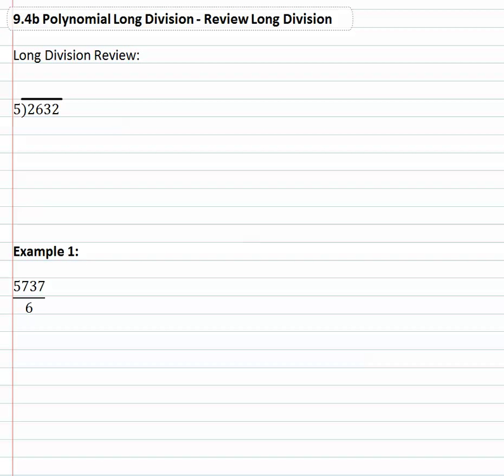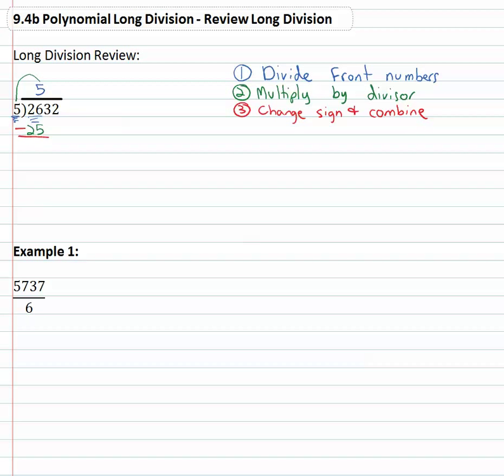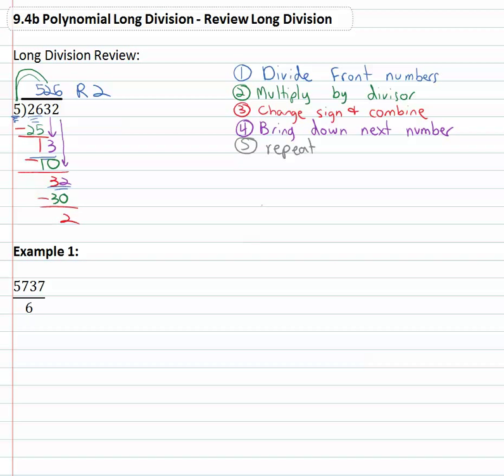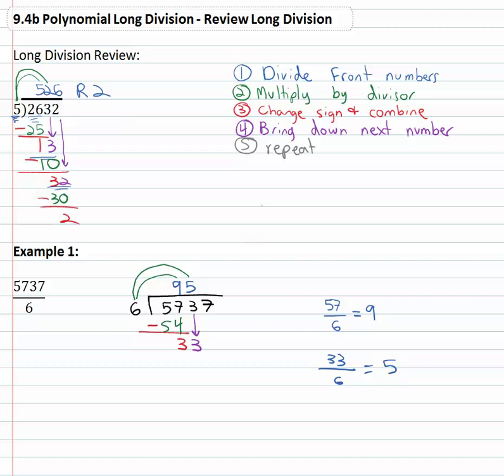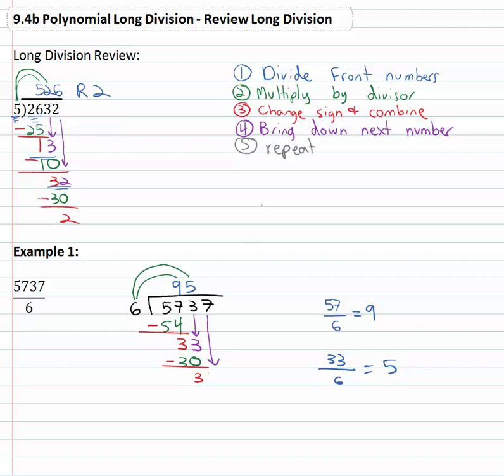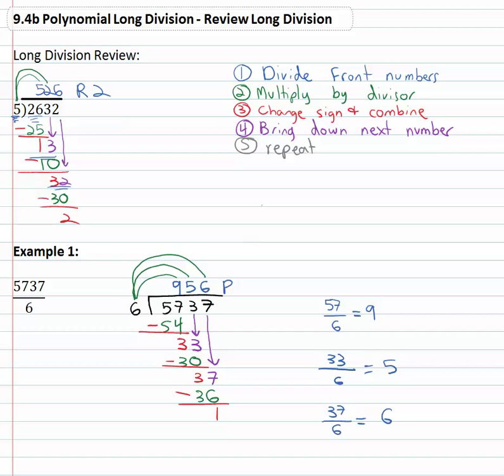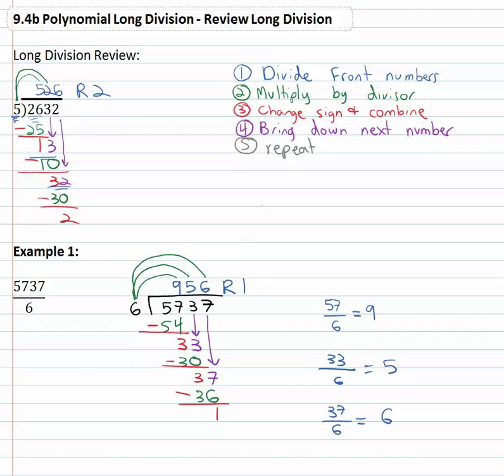9.5b : Review Long Division